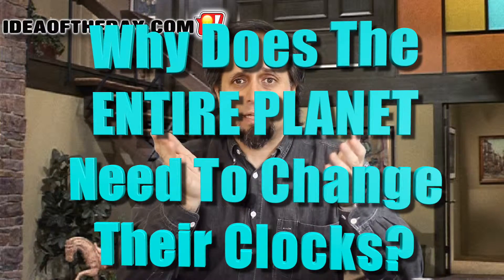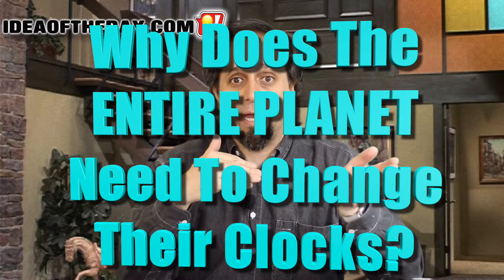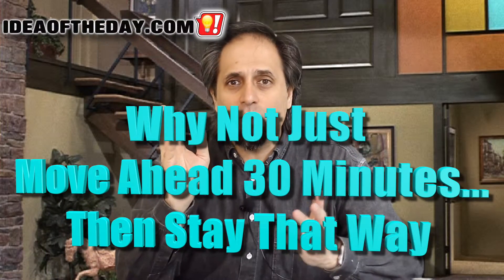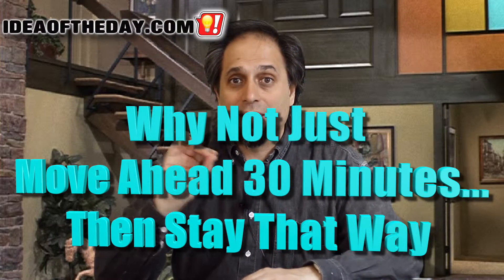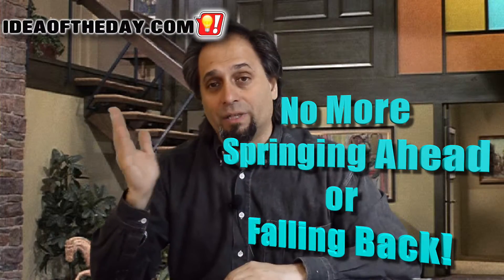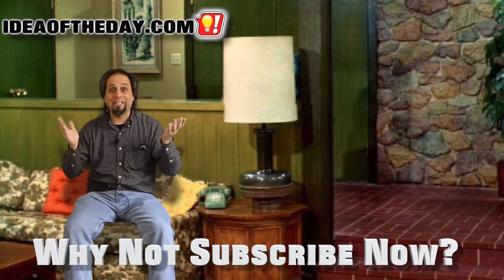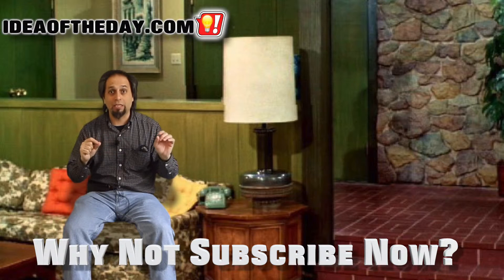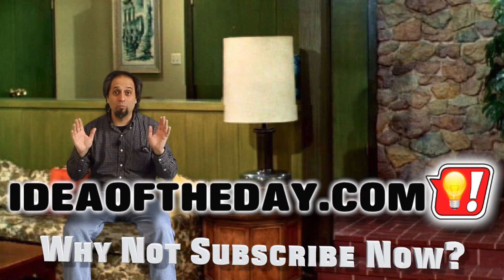Daylight Savings Time Should Move 30 Minutes, Then Stay That Way. Idea of the day #80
Spring ahead.  Fall back.  Can't anyone just make up their minds?

If you were to try to explain the concept of Daylight Savings Time to somebody who never heard of it, chances are they'd think you were nuts.  Twice a year, just about every clock in the world needs to be either moved forward an hour... or moved back.  Think about how hard it had to be for the people who invented the idea to get almost every country in the world to agree to tell their entire population that they will be adjusting time itself, twice a year.  It's mind blowing.

This was featured as the May 12, 2016 Idea Of The Day.